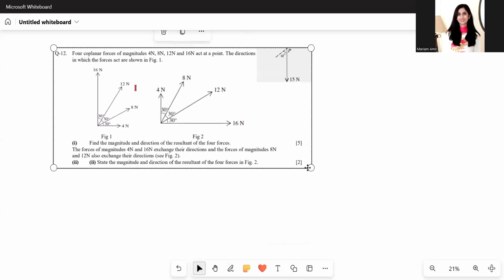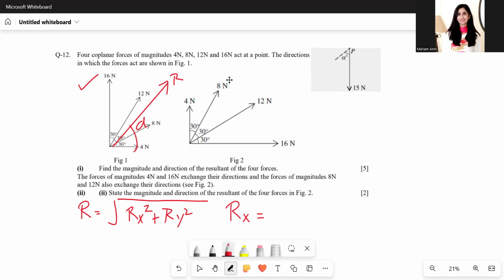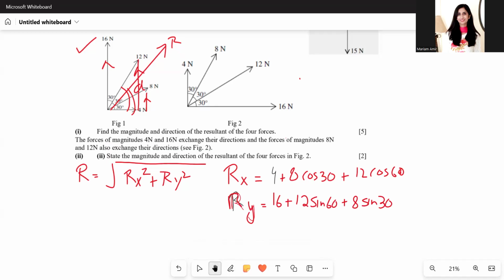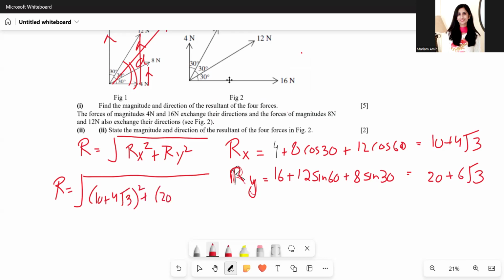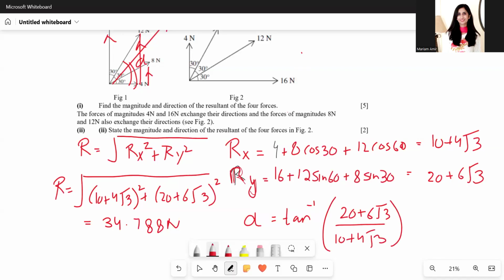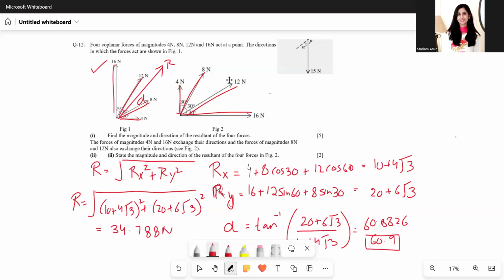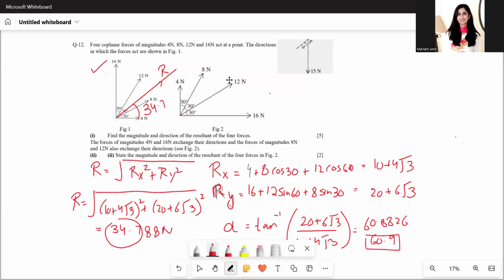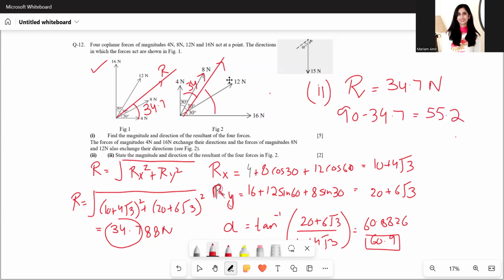Force as Vector Quantity , Worksheet Q12 , Mechanics 9709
please note correction in final step
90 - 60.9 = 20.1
So 20.1 degrees above the 16N force